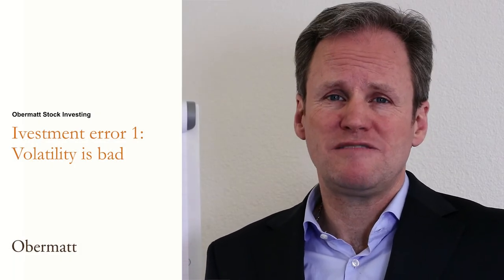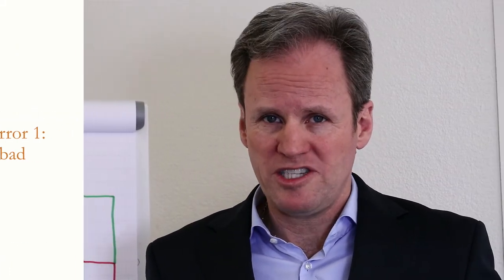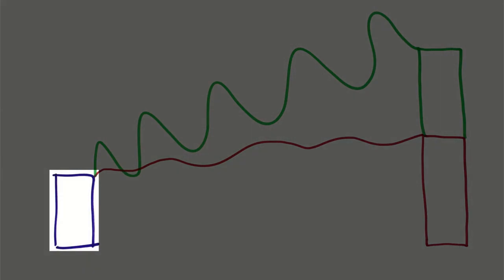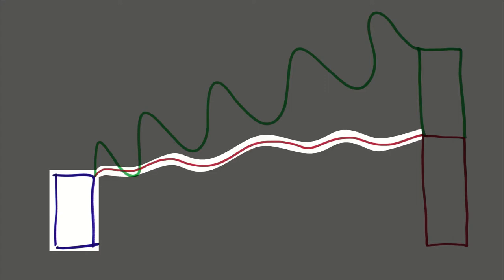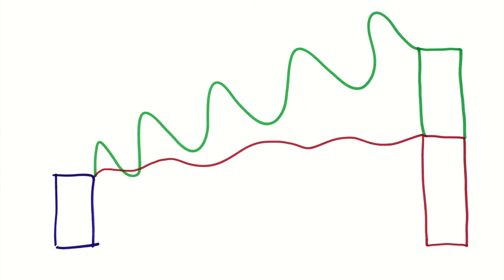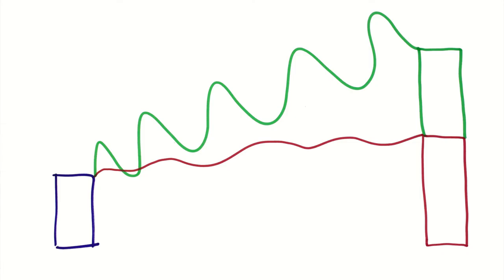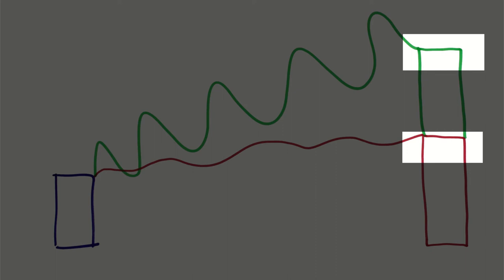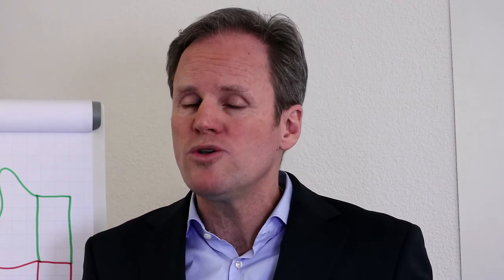Investment error 1: Volatility is bad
The more expensive the company, the greater its importance in the index. Following this logic, you have many expensive stocks and few cheap ones. This costs a lot of money and does not necessarily bring in a lot of money. Therefore, you must set the stock price in relation to the company itself: You do this with a price-earnings ratio or a price-to-book ratio. Only then can you decide whether it is worth investing in a specific company.